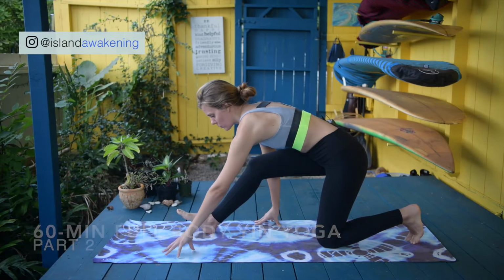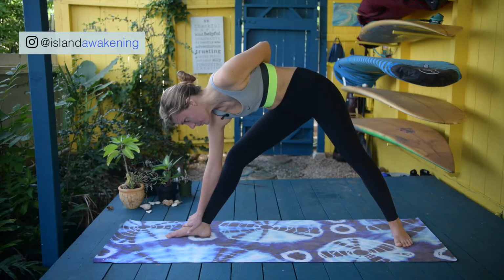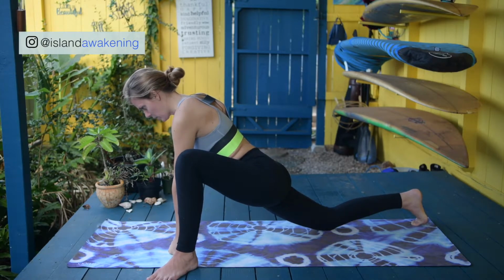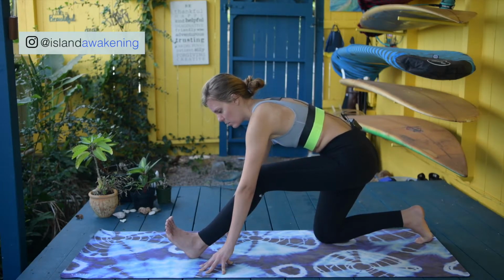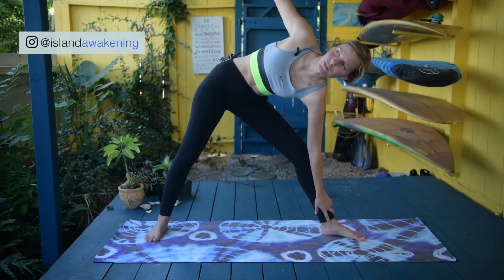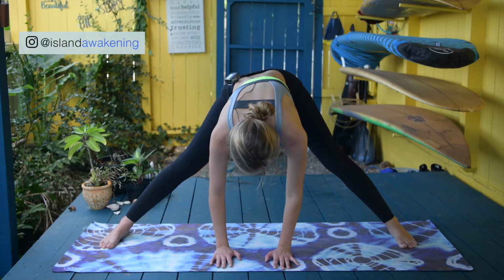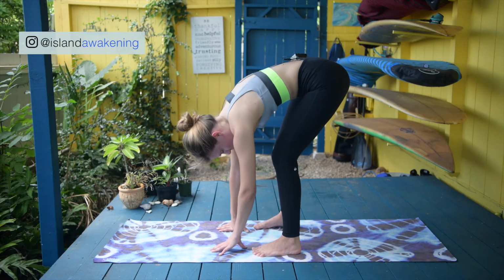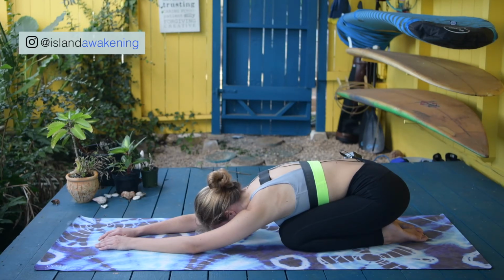1-Hour Full Body Yin Yoga | Full Yoga Class Part 2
1-Hour Full Body Yin Yoga
Full Yoga Class Part 2

It's been a while as I had been prepping or an art market. I have made a 1 hour deep stretch yin yoga class for you! I have forgotten to do yoga for myself since the last video. It def felt great to be back on the mat & teaching for you. I hope this video makes you feel better like how it has for me.

Aloha to you!

OSHO - The Book Of Wisdom
OSHO - Fear: Understanding and Accepting the Insecurities of Life

Atomic Habits
The Alchemist
You Can Heal Your Life